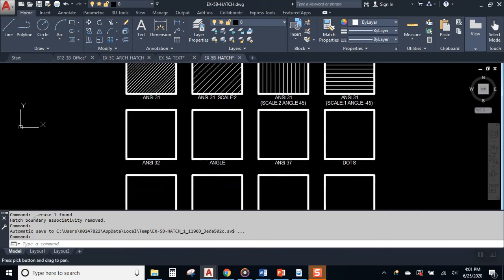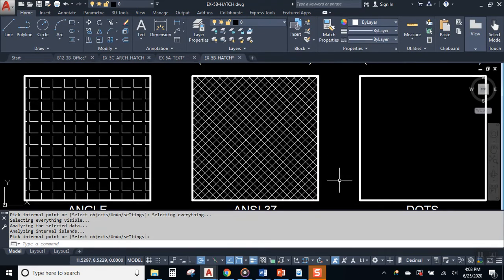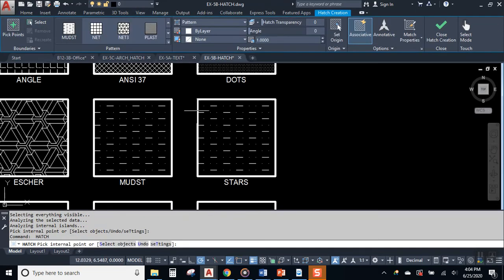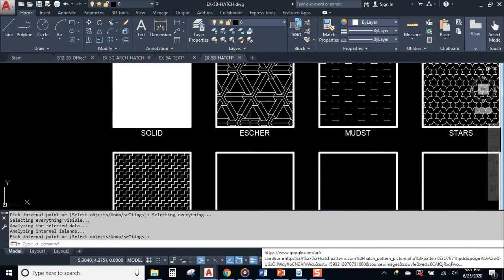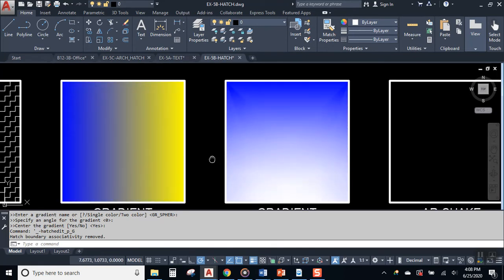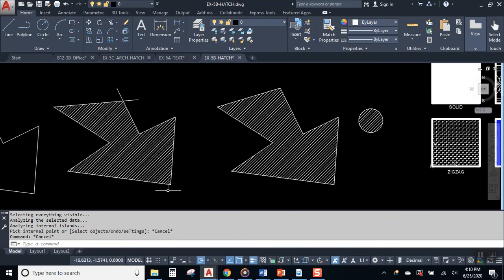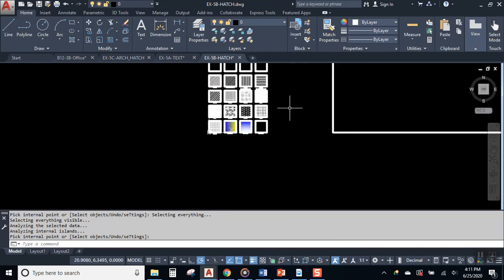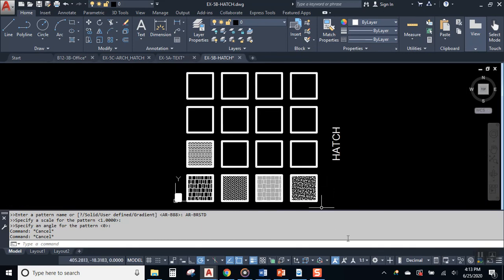B12 UNIT 13 E